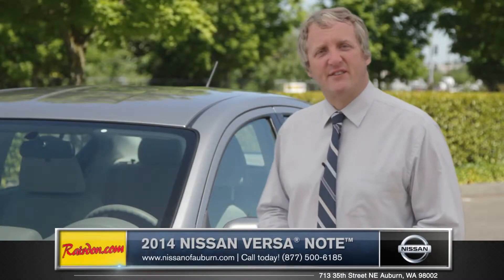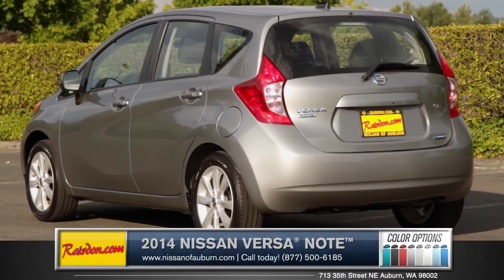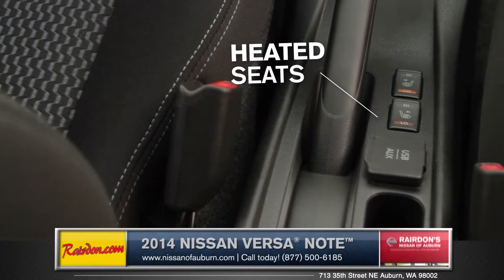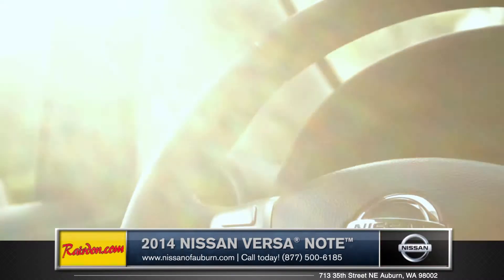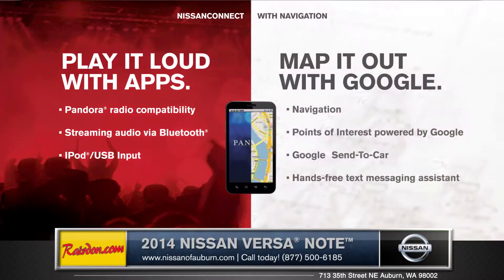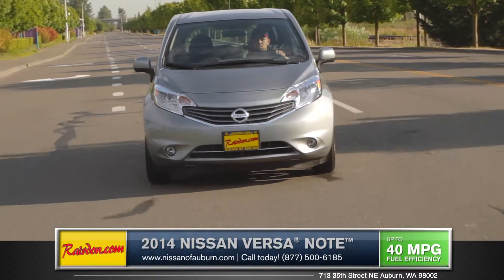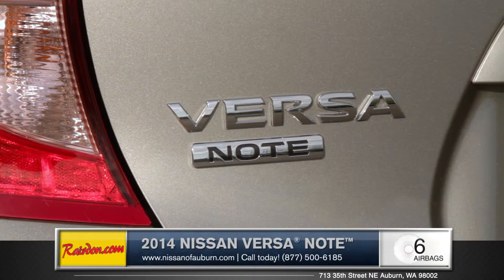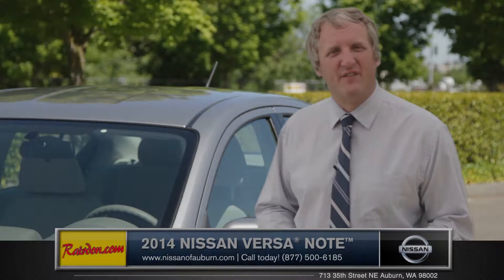2014 Nissan Versa Note Walkaround | Rairdon Nissan - Nissan Dealer in Auburn, WA